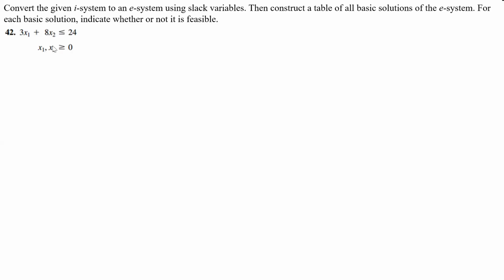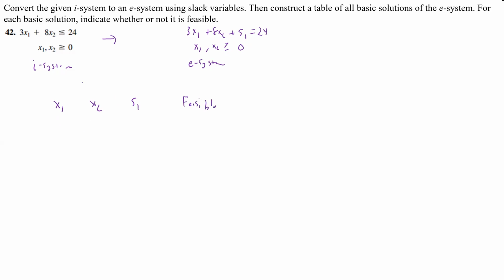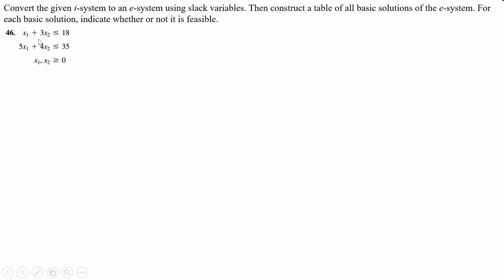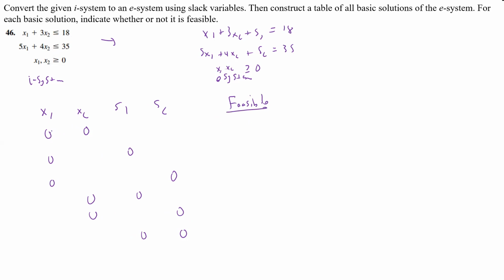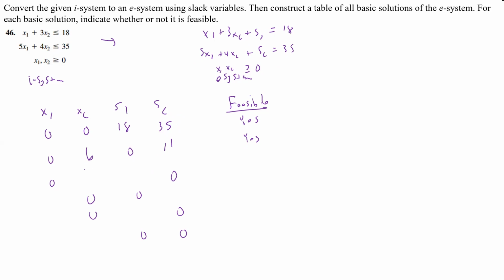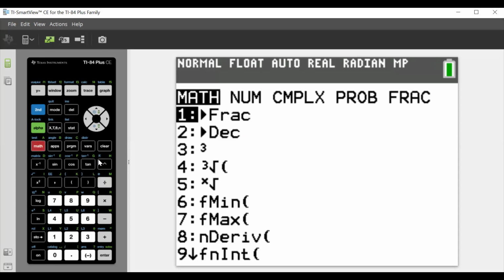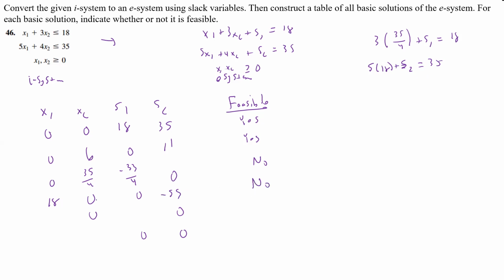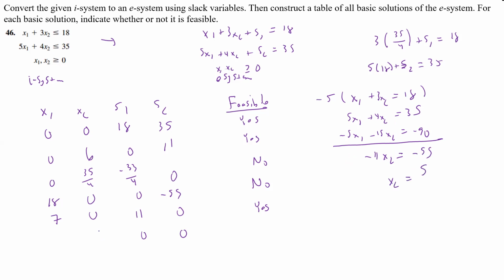Section 6.1 Exercises II